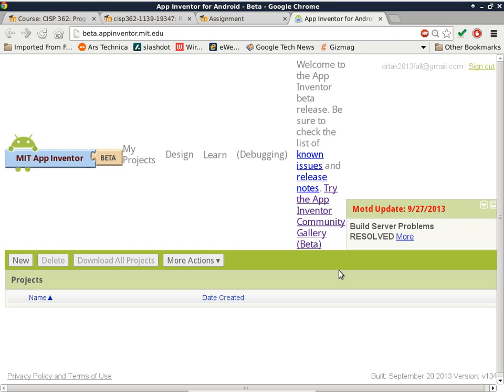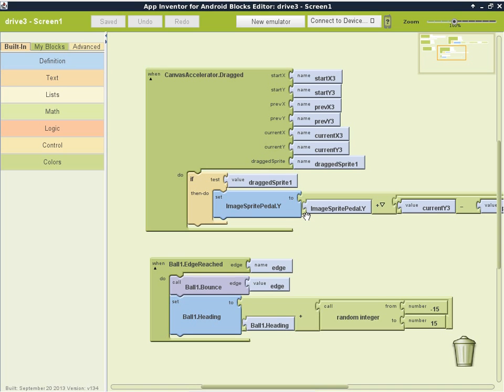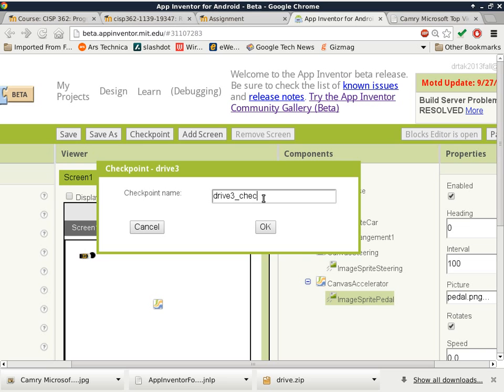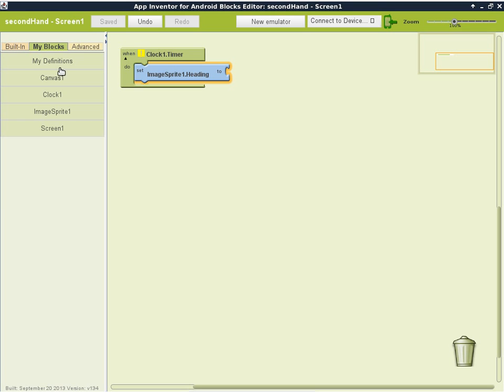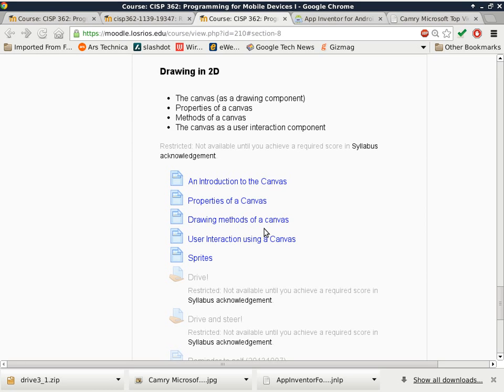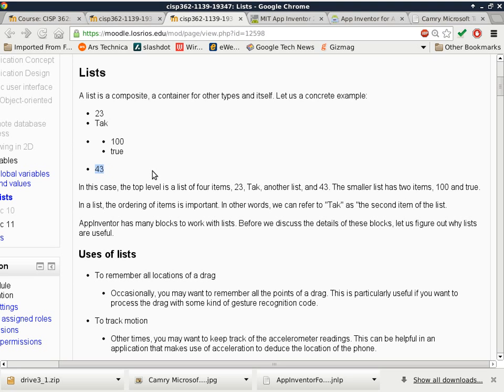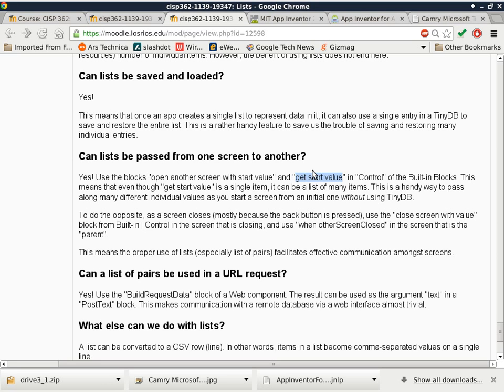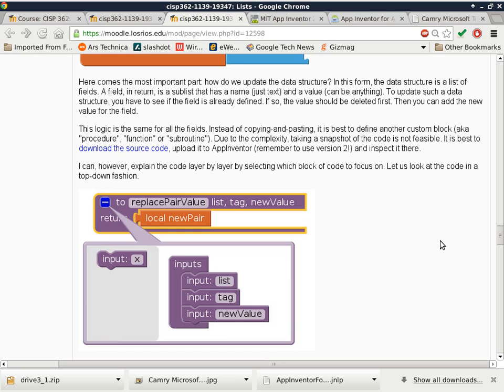20131007 arc cisp362